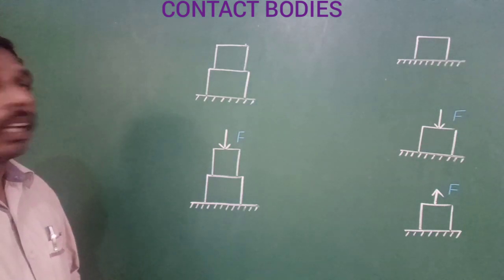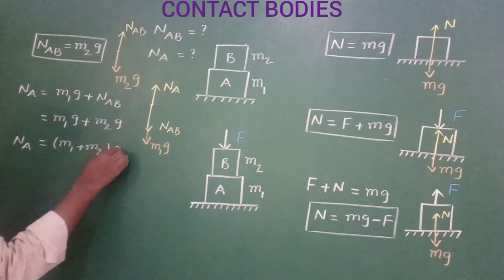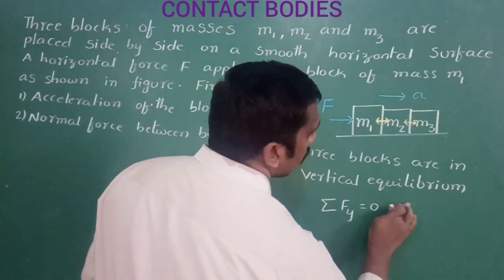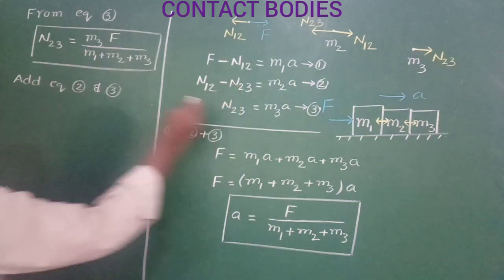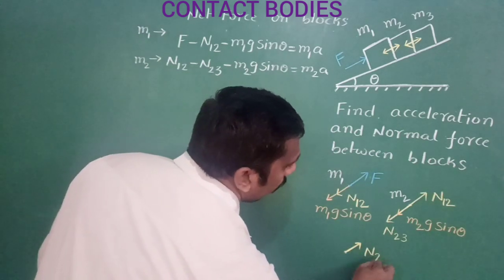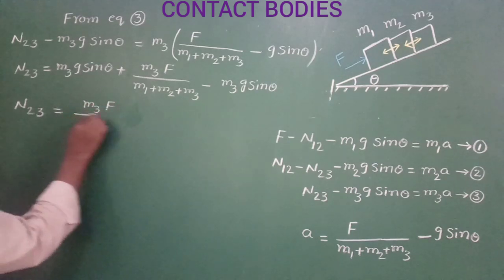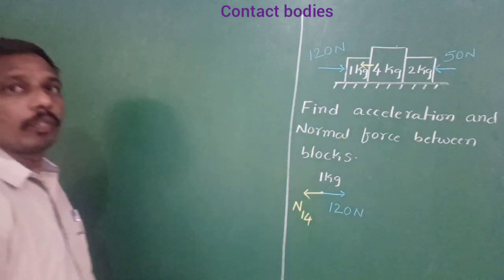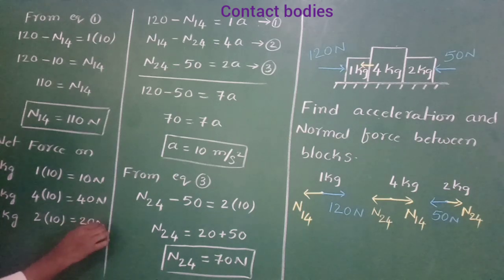NLM 13 CONTACT BODIES 1